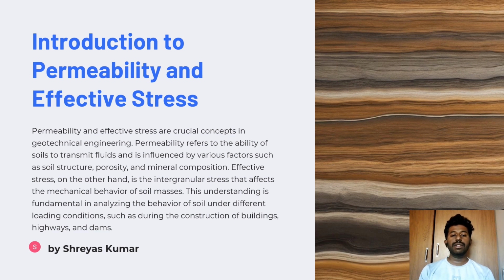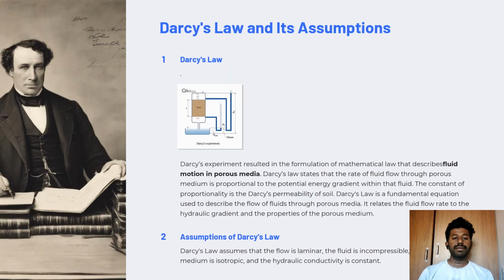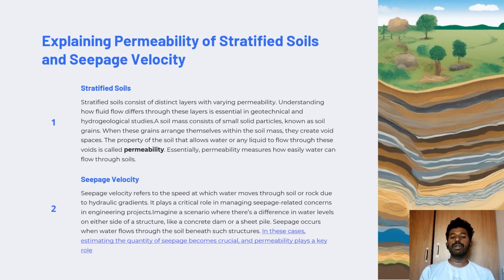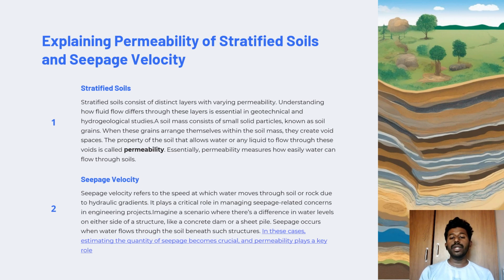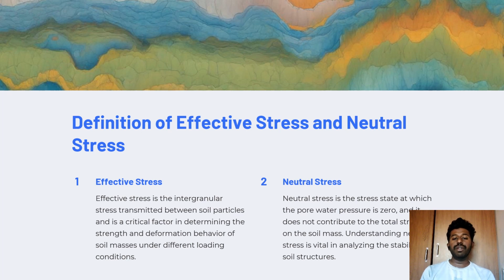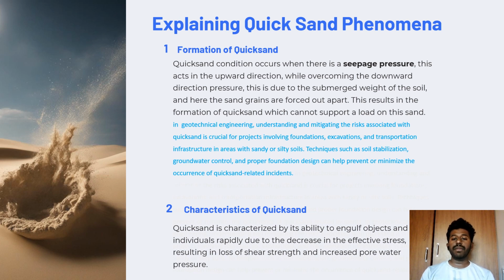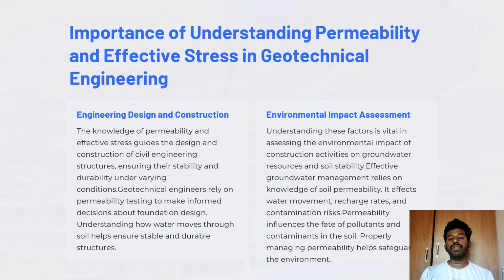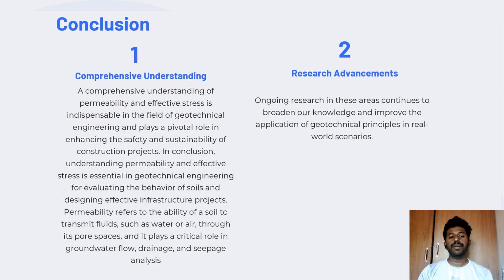Introduction to Permeability and Effective Stress